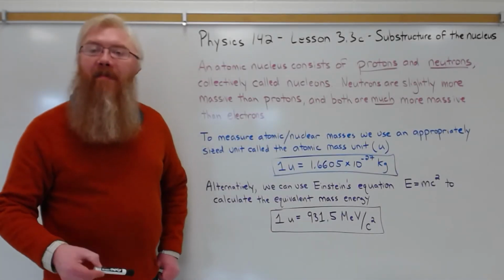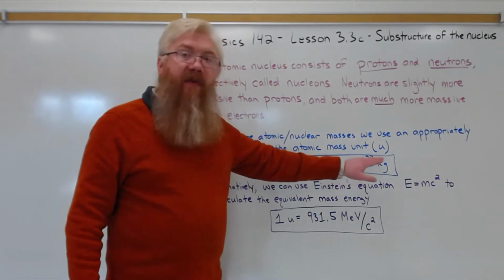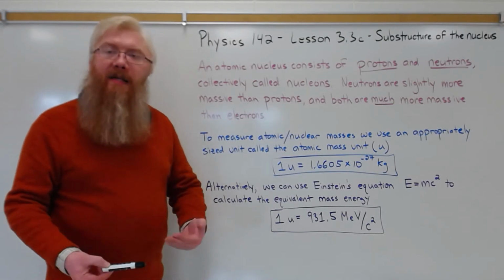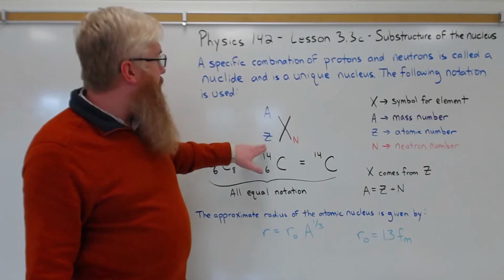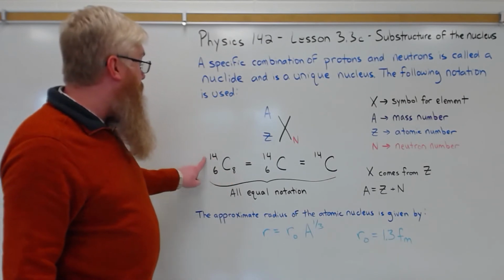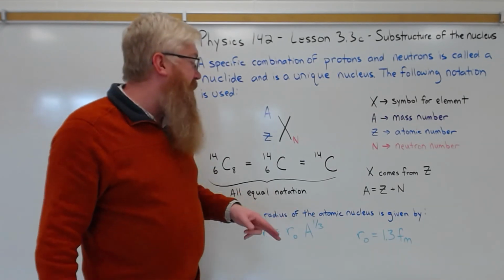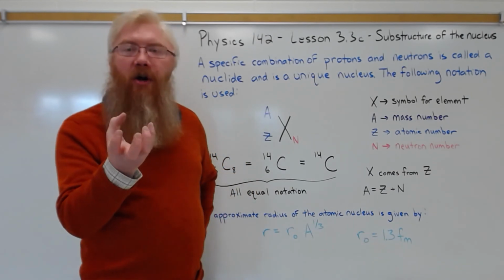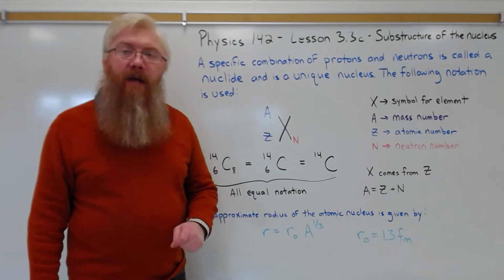Physics 142 - Lesson 3.3c - Substructure of the Nucleus